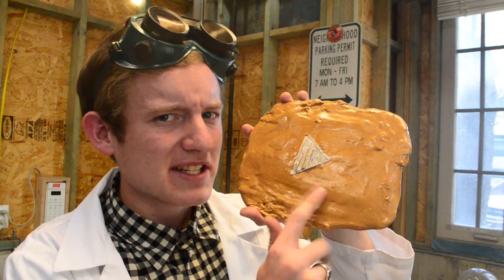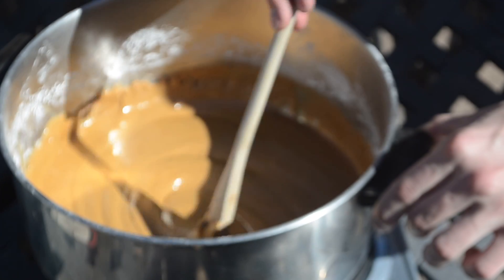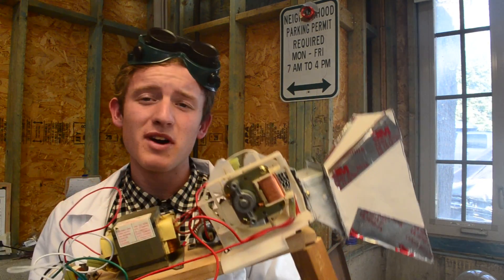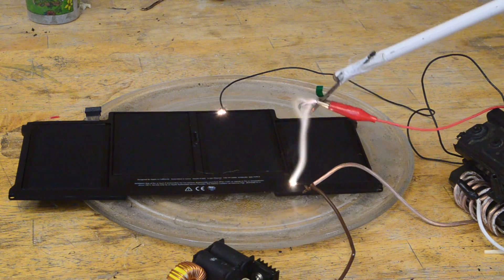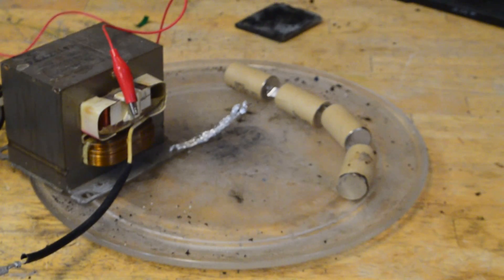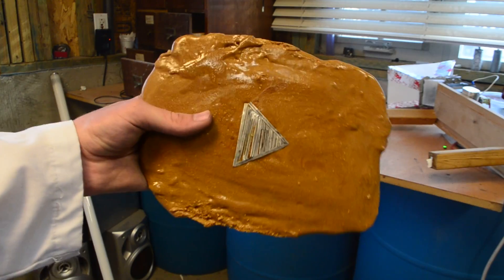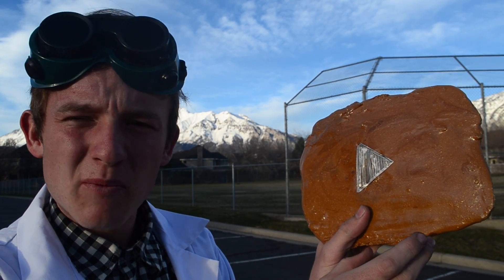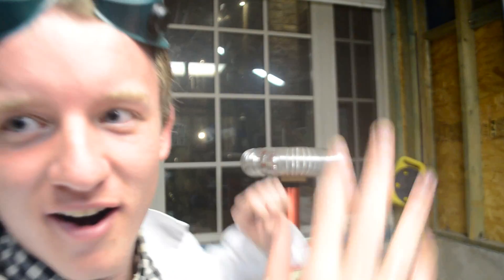Combustible Play Button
In today's video we make a combustible/explosive play button in celebration for reaching the milestone of 100,000 subscribers! Thank you all so much!! :D